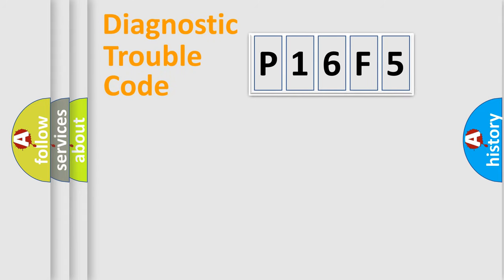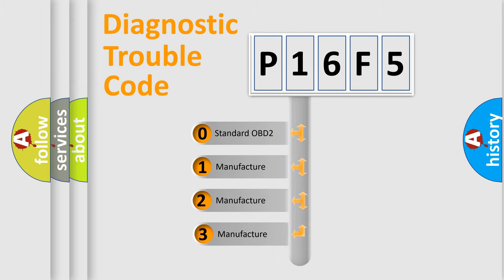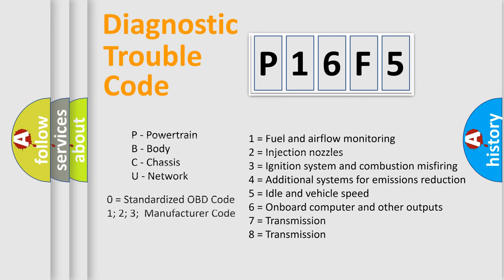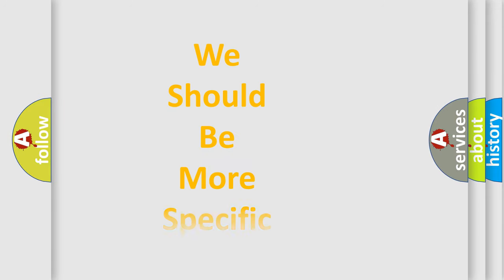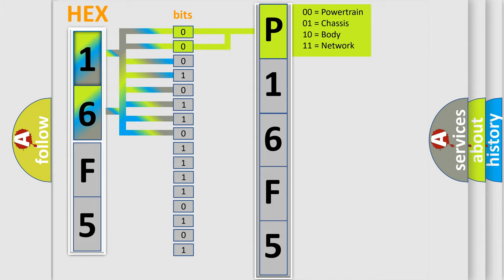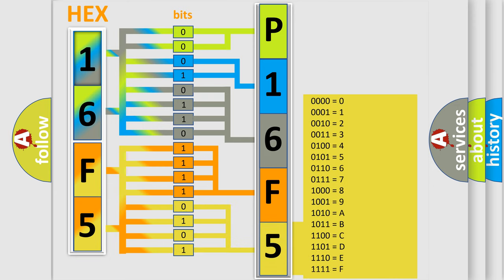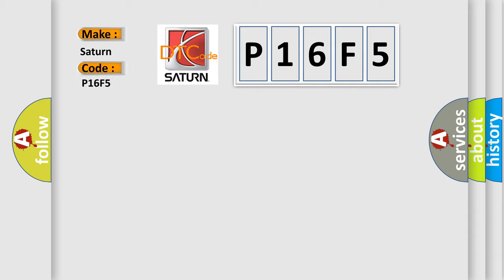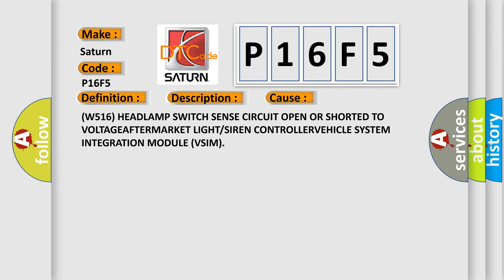DTC Saturn P16F5 Short Explanation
Contents:
0:21 Basic DTC analysis according to OBD2 protocol standard.
1:48 Insight into programming
2:58 A diagnostically understandable description of the Diagnostic Trouble Code
3:05 Basic error definition

Make:
Saturn
Code:
P16F5
Definition:
HEADLAMP STATUS OUTPUT CIRCUIT HIGH
Description:
With the ignition switch on. The Vehicle System Integration Module (VSIM) has detected the Headlamp Switch Sense circuit above a calibrated value
Cause:
(W516) HEADLAMP SWITCH SENSE CIRCUIT OPEN OR SHORTED TO VOLTAGEAFTERMARKET LIGHT or SIREN CONTROLLERVEHICLE SYSTEM INTEGRATION MODULE (VSIM)